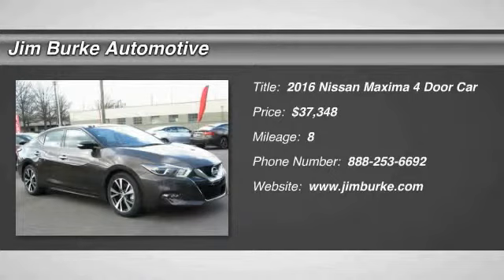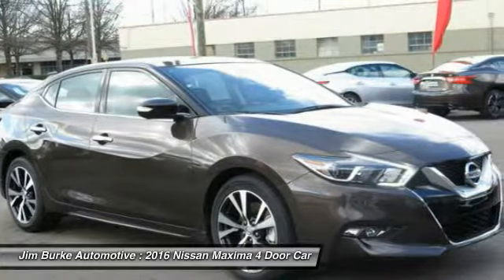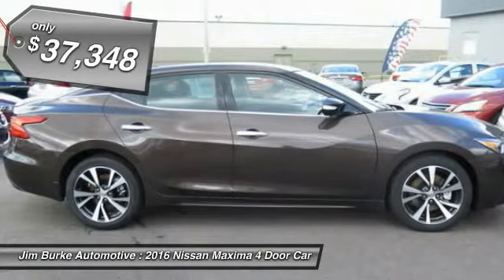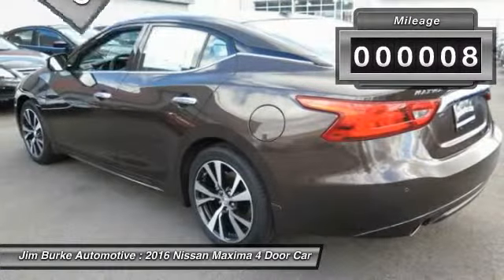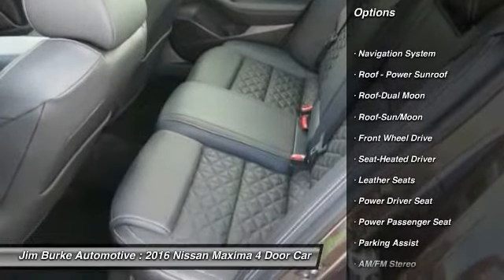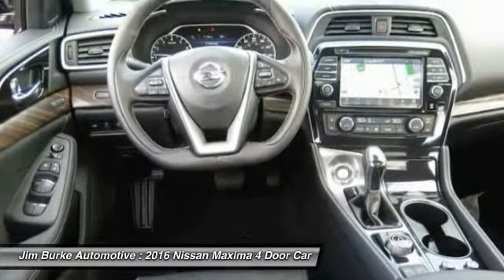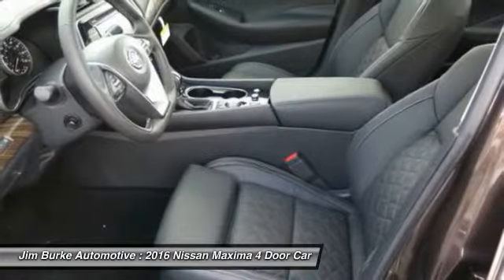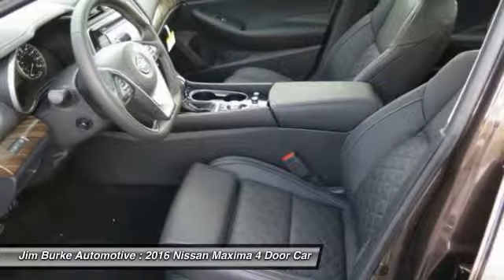2016 Nissan Maxima Birmingham AL NI16279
2016 Nissan Maxima 3.5 Platinum

*New Arrival* *Navigation* *Sunroof/Moonroof* *Dual Moonroof* *Park Distance Control* *Satellite Radio* *Automatic* *Keyless Start* *Leather Seats* *Security System* *Rain Sensor Wipers* *Rear Parking Aid* *Popular Color* *Fuel Efficient* *Call Dealer to confirm availability, and schedule a hassle free Test Drive.* All of our vehicles are researched and priced regularly using LIVE MARKET PRICING TECHNOLOGY to ensure that you always receive the best overall market value. Be sure to call us to confirm availability and to schedule a hassle free test drive! Jim Burke! Where THE SALE NEVER ENDS!